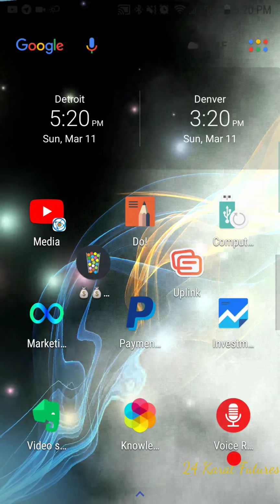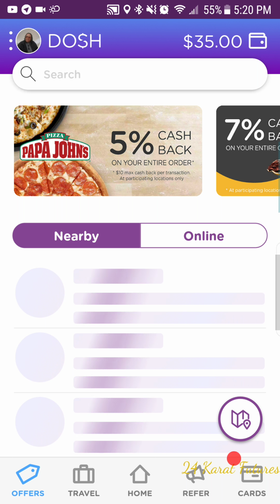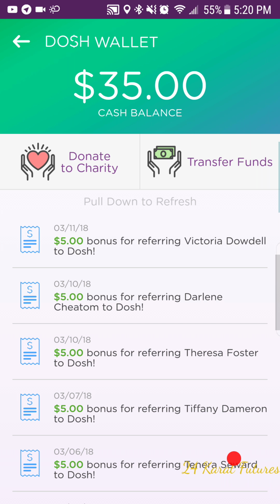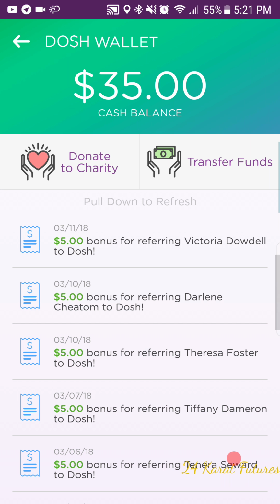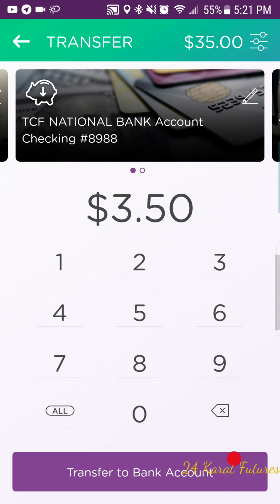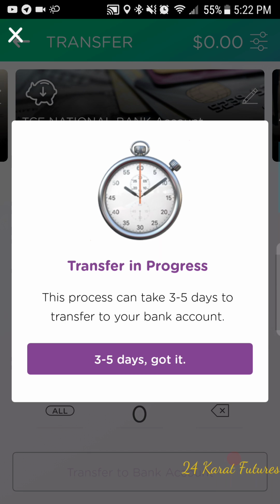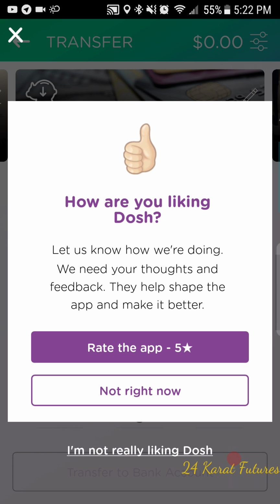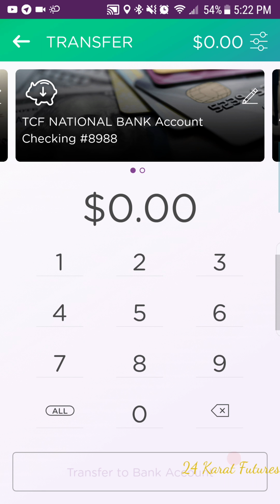DOSH | How To Transfer Funds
Download App

Watch me show you how to transfer money that you earned from shopping, referrals and other benefits of this app.

Once your account reaches $25 you are able to request a transfer to your bank account.

Hit transfer button make sure to give bank information one time only, so funds may be deposited.

It may take 3 to 5 business days. This app paid me my $35 in about 3 days it may vary.